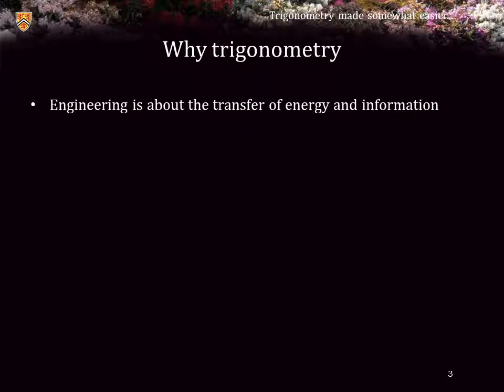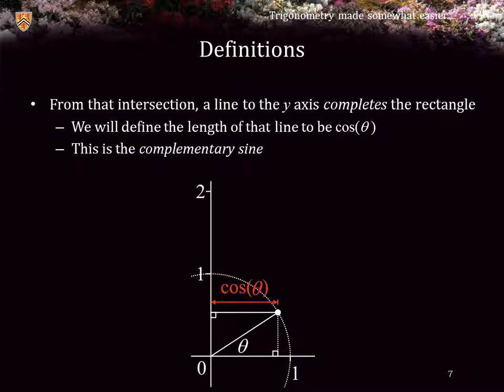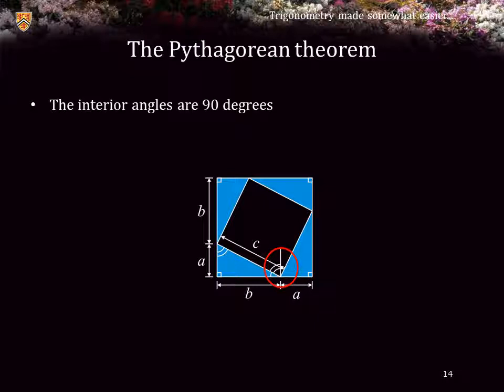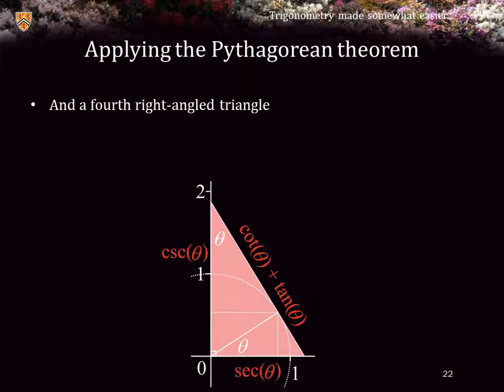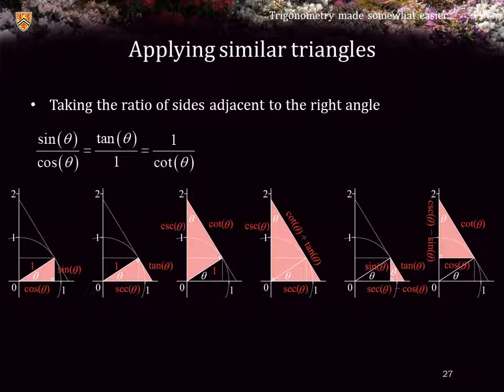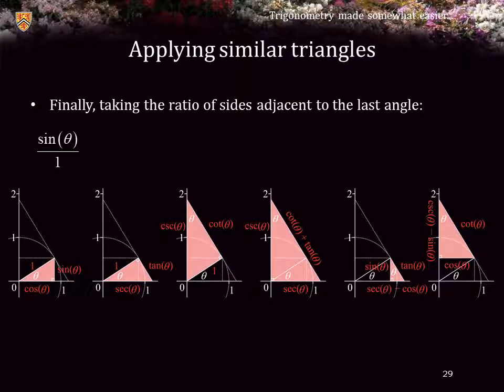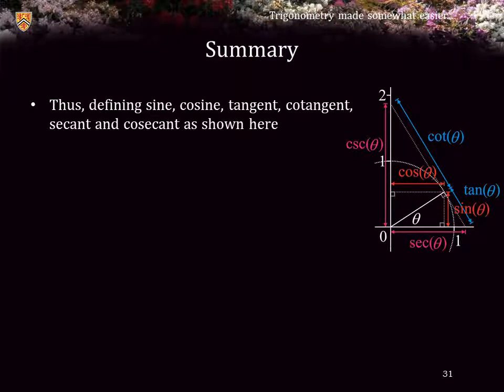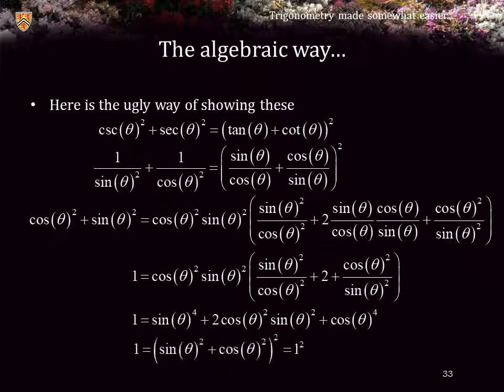Trigonometry made somewhat easier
A short video showing the geometric interpretations of the trigonometric functions, answering questions as to why sec(t) = 1/cos(t) and making some apparently difficult relationships actually obvious such as sec(t)^2 + csc(t)^2 = (tan(t) + cot(t))^2. The visual images make everything much simpler to remember.